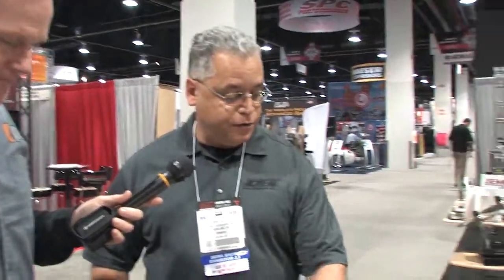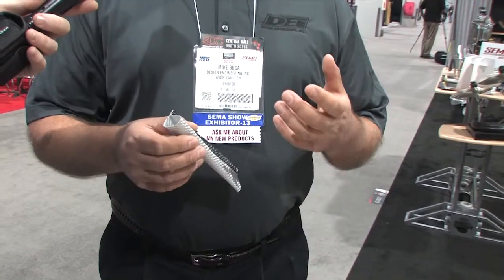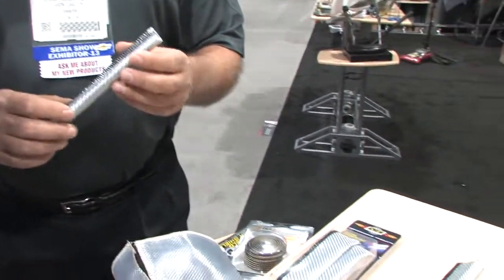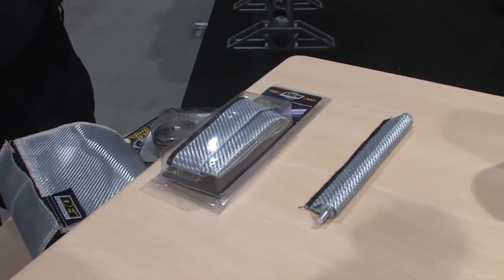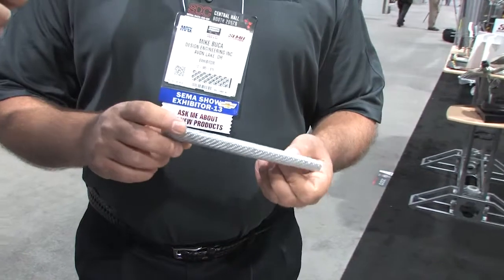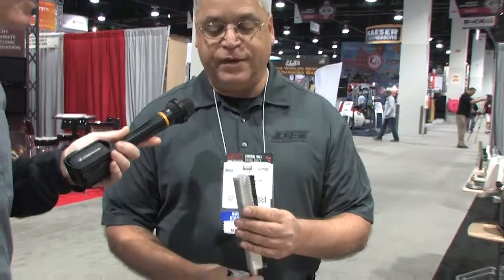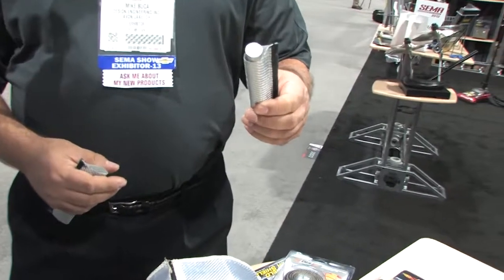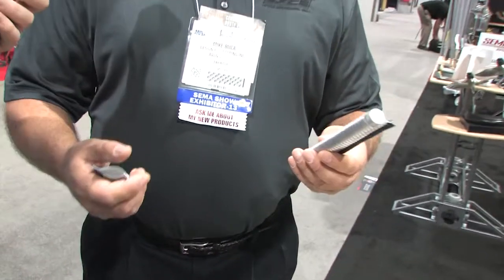Design Engineering Ultra Sheath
The NEW Ultra Sheath from DEI was on display at SEMA 2013 and Mark Nolan and GaragPros were there to check it out.  Design Engineering came up with this line sleeving that you can run virtually anything through...fuel lines, cables, wires, what ever you need to protect from excessive heat.